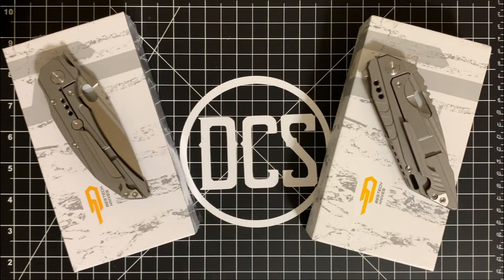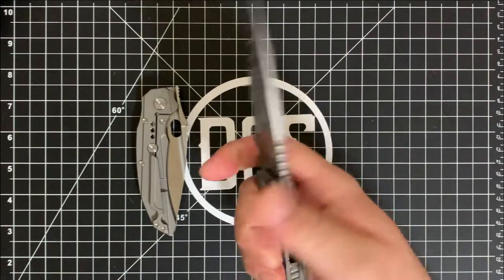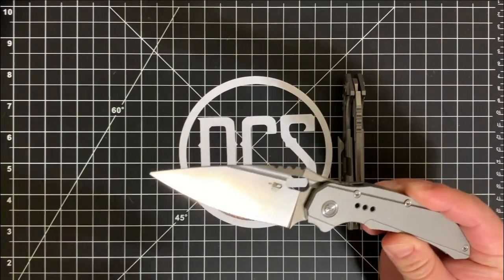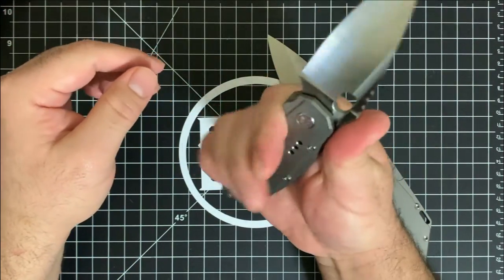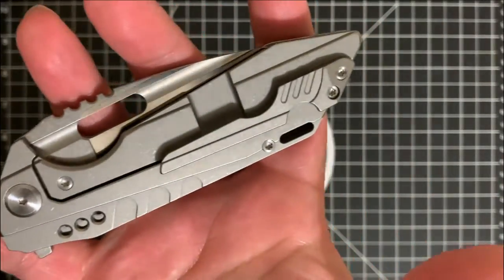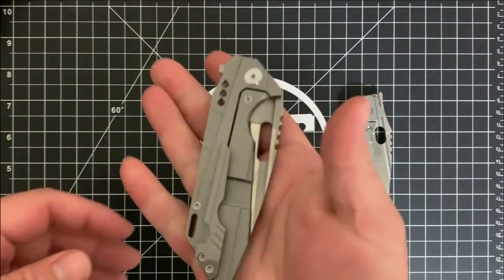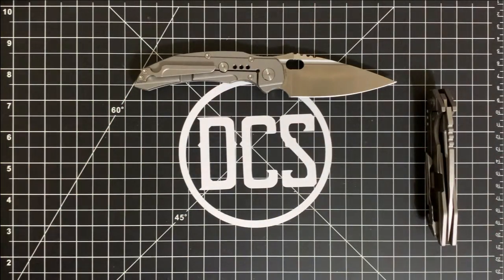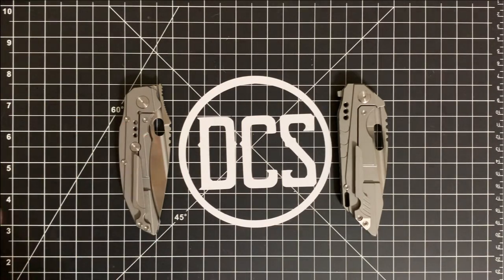Bestech / Todd Knife & Tool Exploit - Review and Close-Up Comparison with the Shodan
Ok DCS Crew... I have a confession to make.

After I was caught sleeping on the Todd Knife and Tool Shodan, Bestech released their new design, the Exploit - of course, I had to pick this one up to check out! Luckily, I was able to get my hands on the Shodan and do a quick comparison of the two to see what it shares (and what it doesn't) with its' cousin from Todd Knife and Tool. Huge thanks to Bestech for giving me the opportunity to check out these two stellar knives!

Having said that... which would you choose... the Shodan, or the Exploit? I really dig the Exploit because of the size and ergo's, but what would you choose? Sound off below in the contents!

Do you have gear you'd like me to check out? Have any questions you'd like answered? Ideas for a video? Sound off in the comments below, or send a message over using my contact